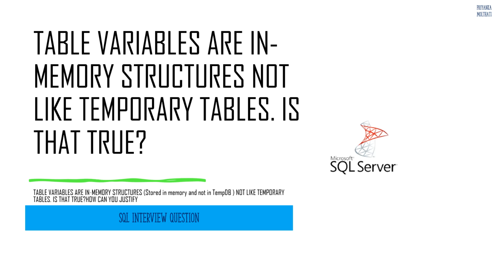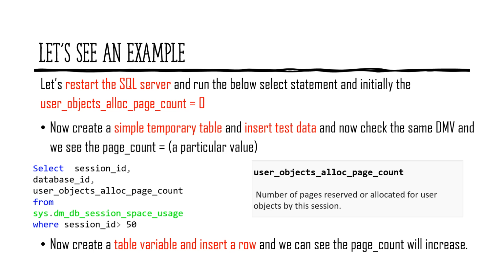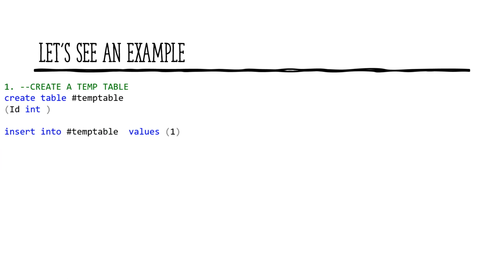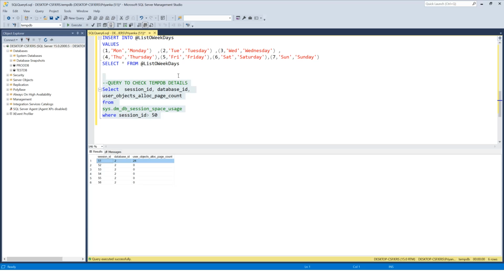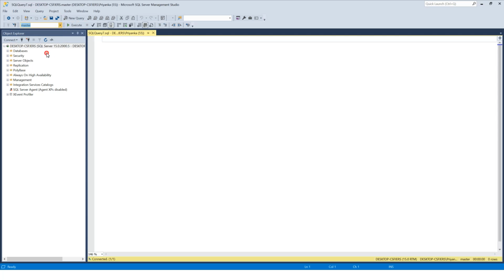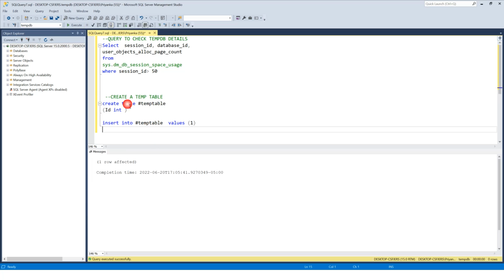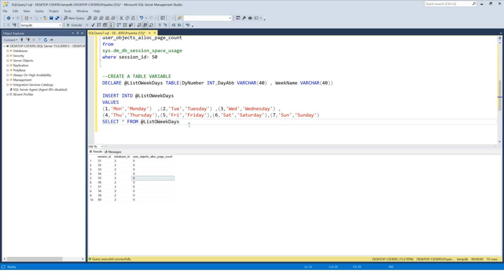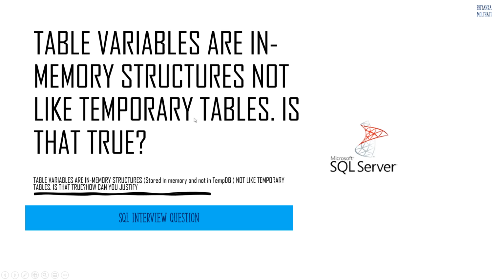SQL Interview Question - Table variables are in-memory structures unlike temp tables. Is that true?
I am going through the book - SQL THE ONE by Uday Arumalli and making these videos' based out of the explanation he has given and also including my knowledge and experience from the interviews.

QNO- 214  from the book - SQL THE ONE by Uday Arumalli